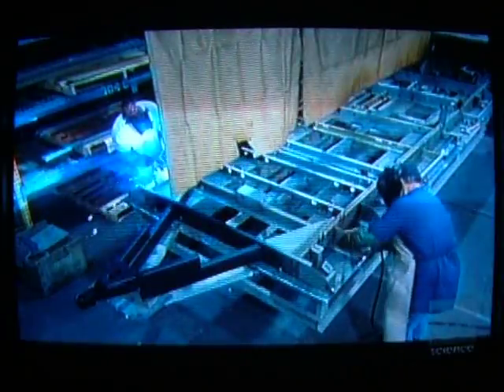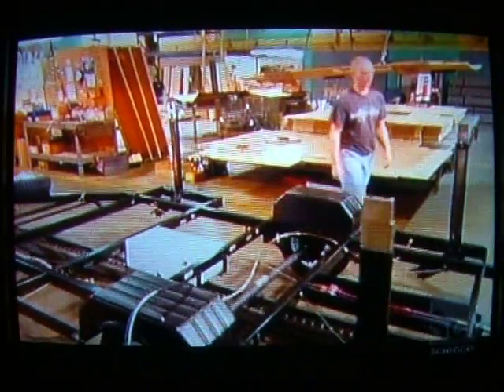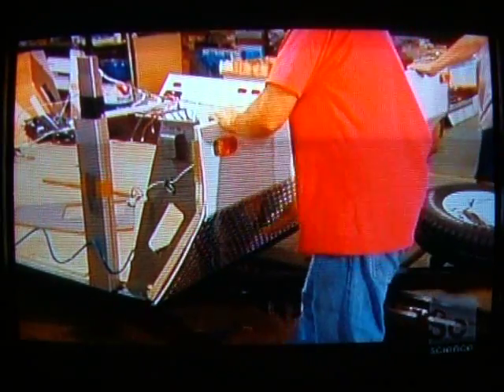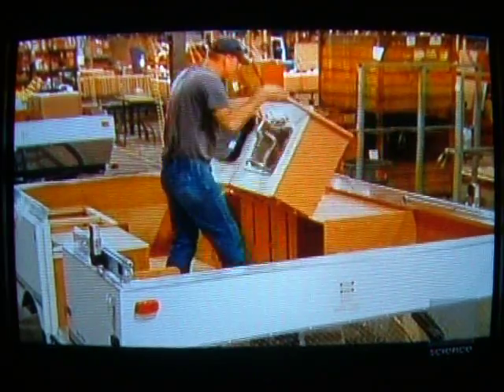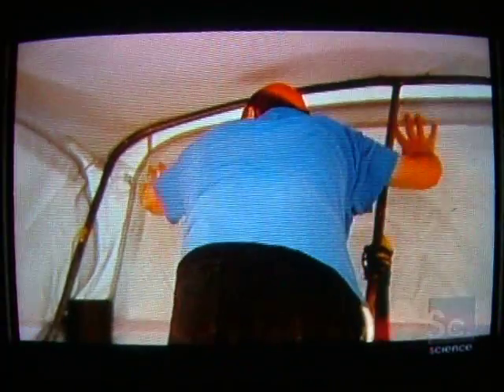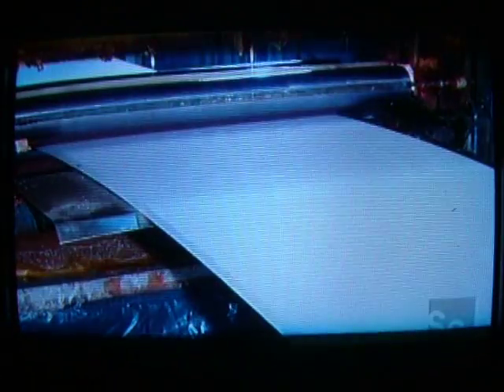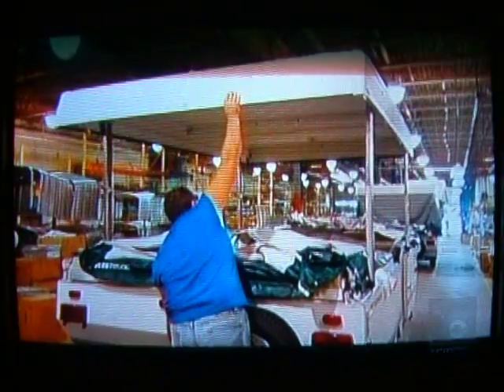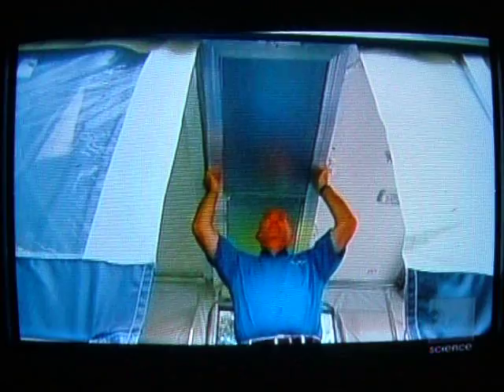How It's Made - Tent Trailer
This episode of "How It's Made - Tent Trailer" was aired on March 7th, 2008.